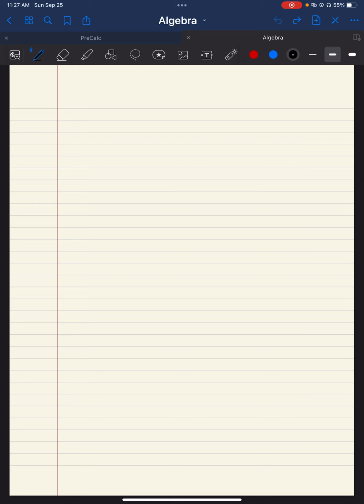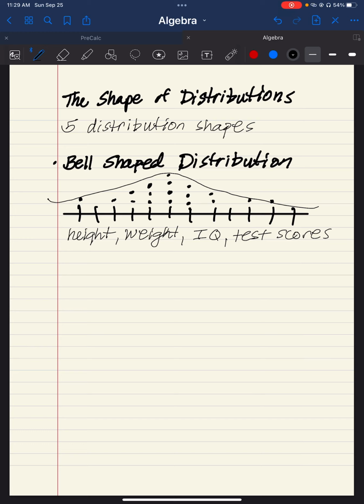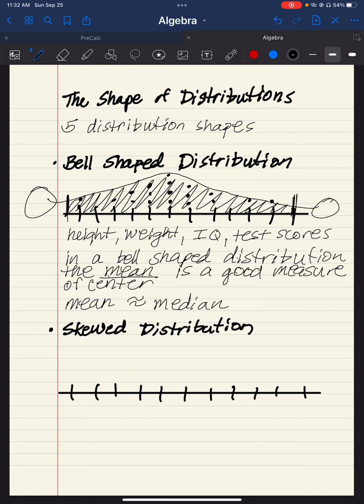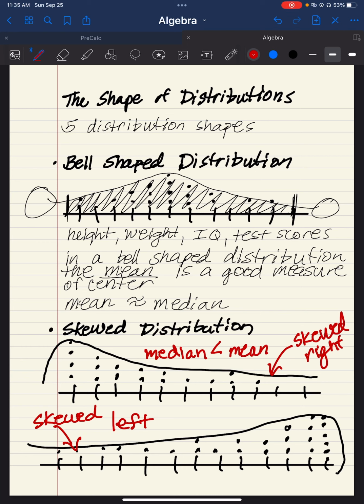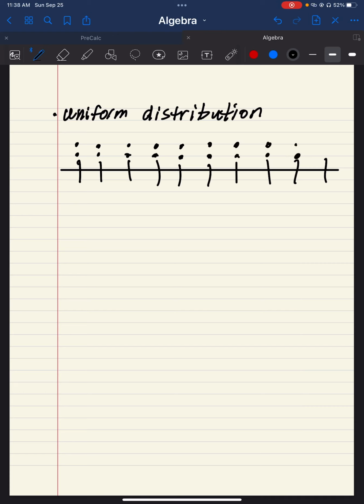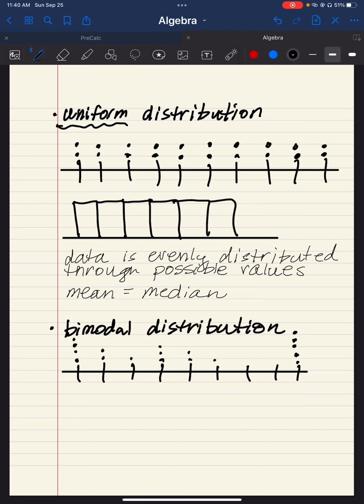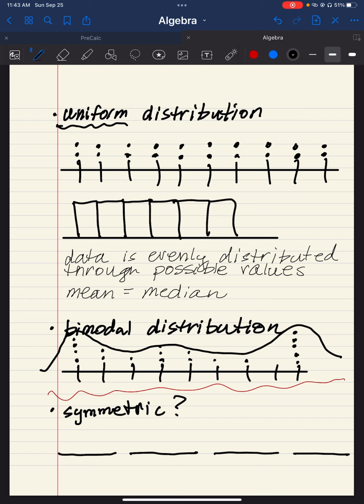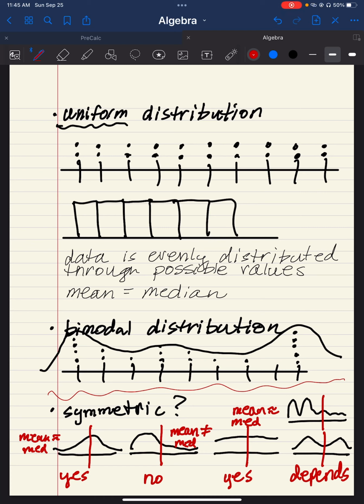The Shape of Distributions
Algebra 1
Statistics